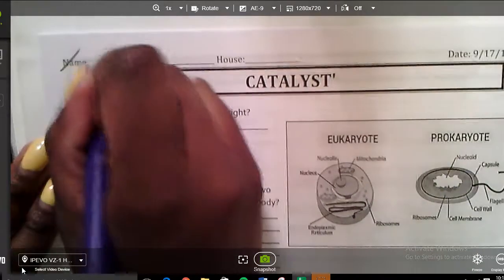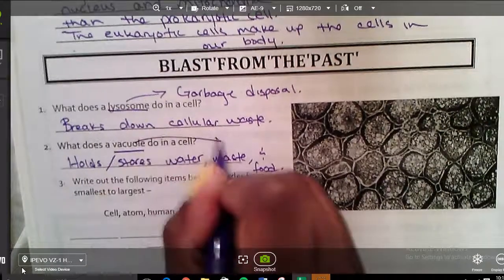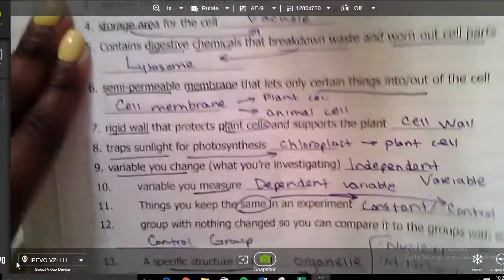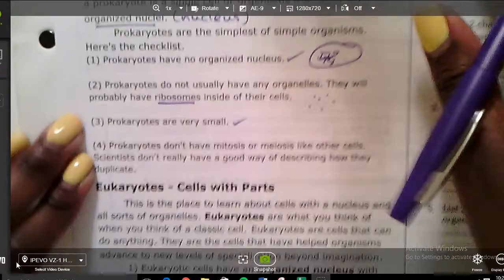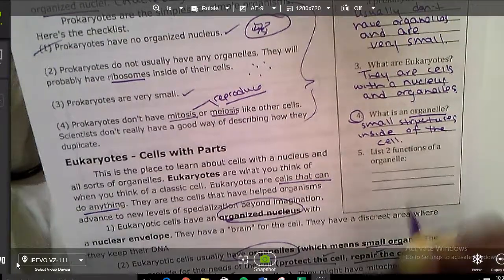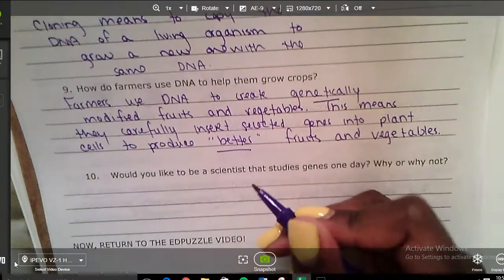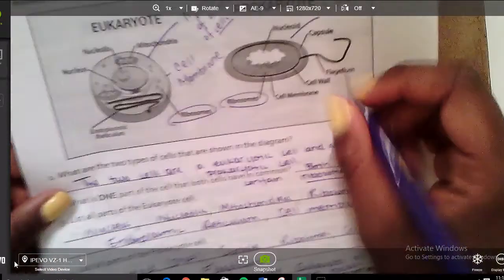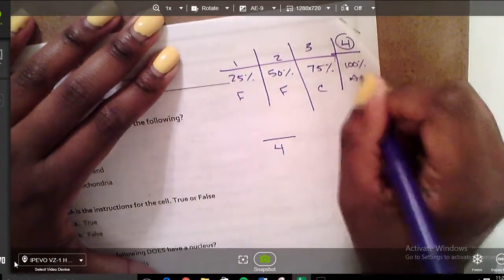Prokaryote vs Eukaryote